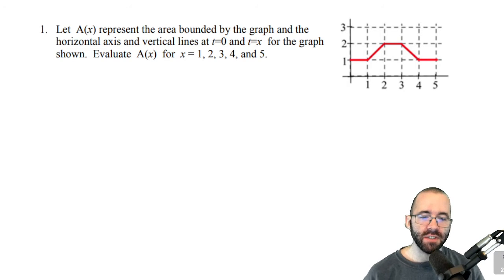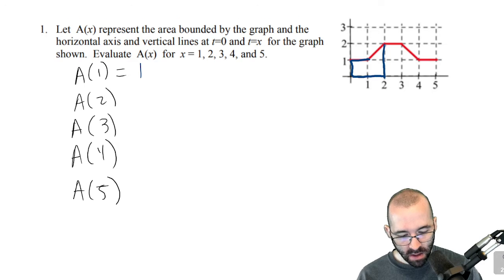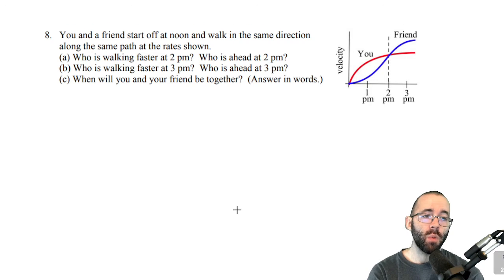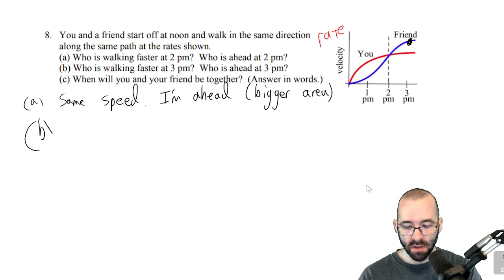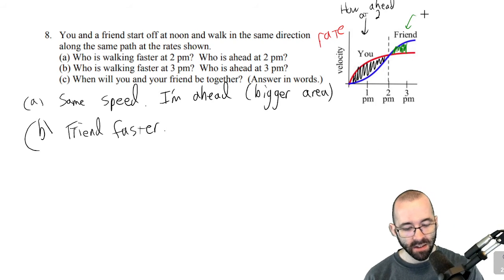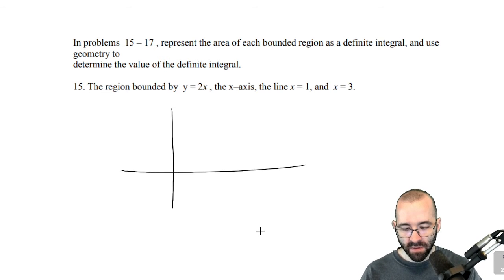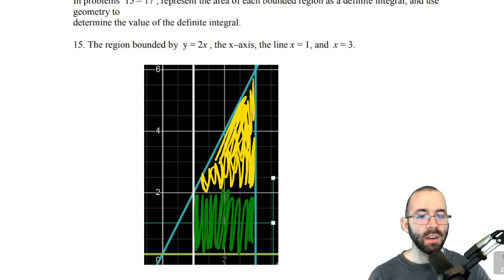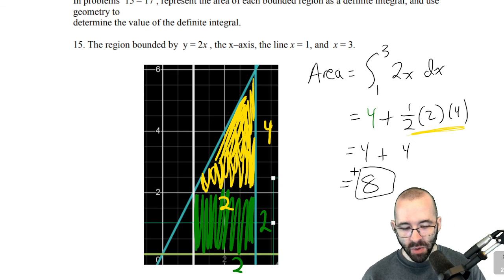3.1.8 Some Homework Problems (1, 8, 15)